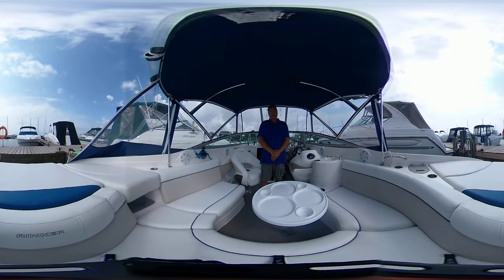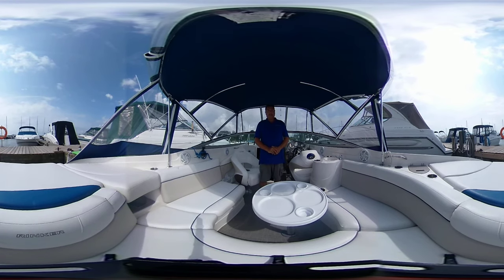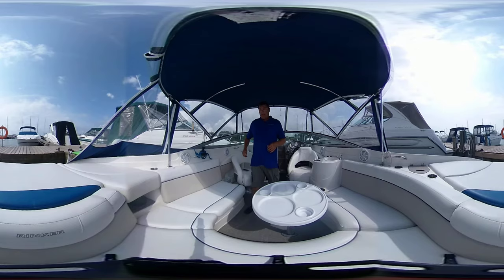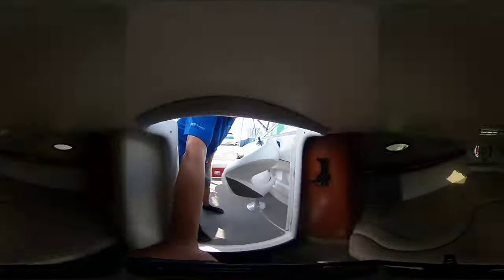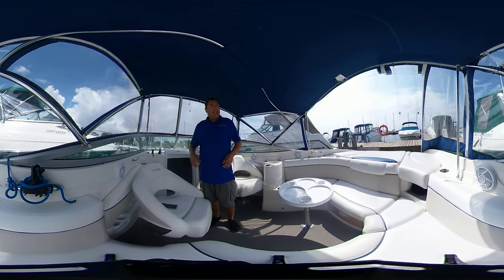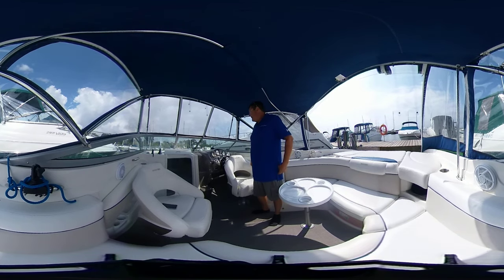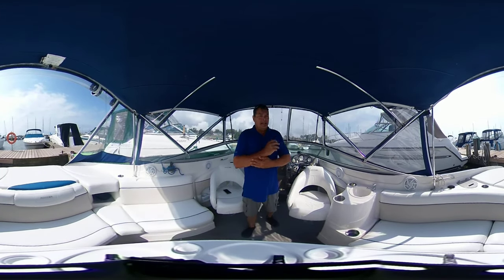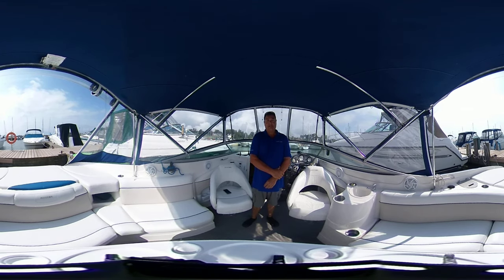24’ Rinker 246 Captiva Cuddy 2006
Location: Blenheim, ON
For sale by: United City Yachts

The Rinker 246 Captiva offers an innovative and large cockpit arrangement, while still providing a good sized overnighting v-berth.  It is a sporty boat with it's 5.0 MPI Mercruiser.  The transom locker offers good storage, and the rear sun-pad it large and comfortable.